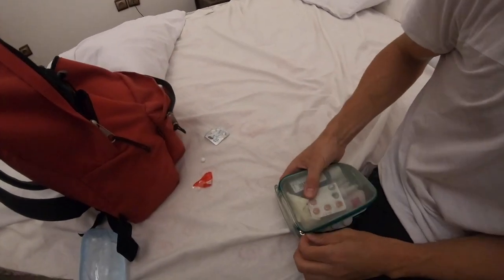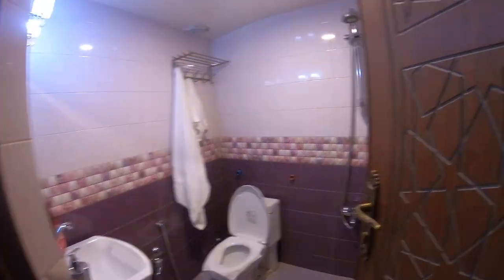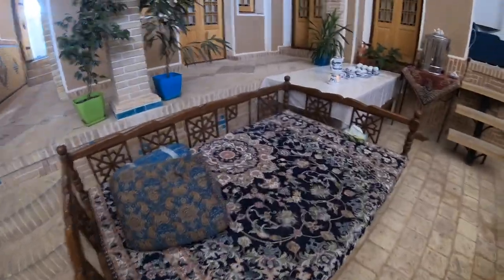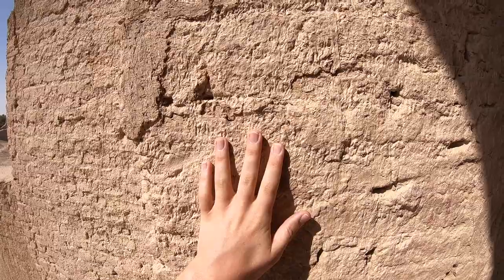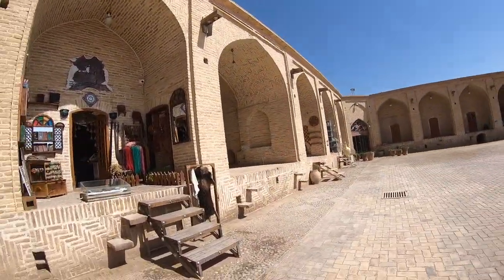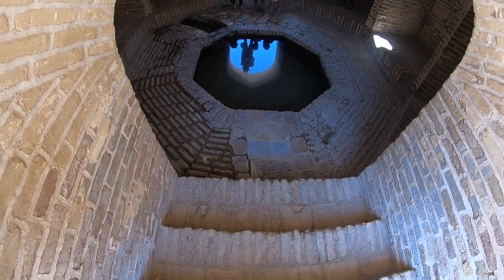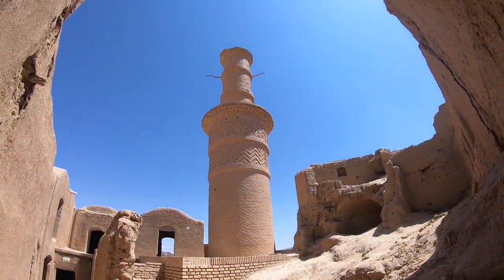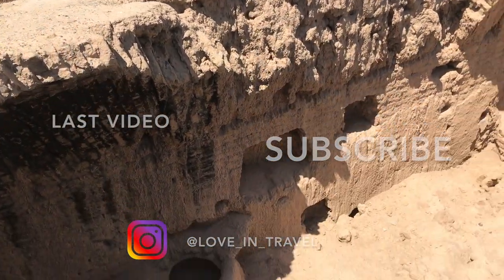VISITING KHARANAGH THE ABANDONED MUD VILLAGE IN IRAN! VLOG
Hi friends!
This time we visited some isolated places near Yazd. We visited the Narin castle, a caravanserai, a pigeon house, chak chak temple and the ancient Kharangh abandoned mud village.